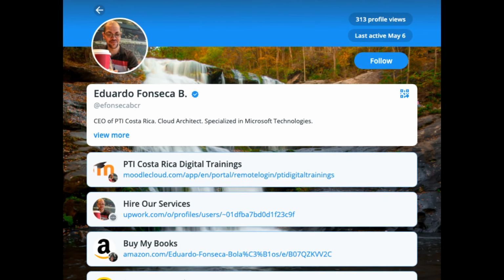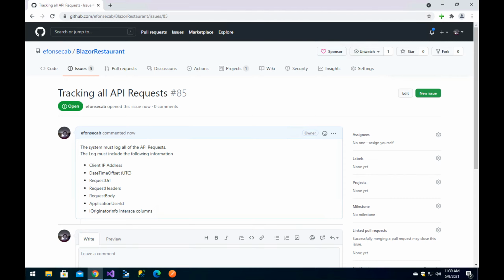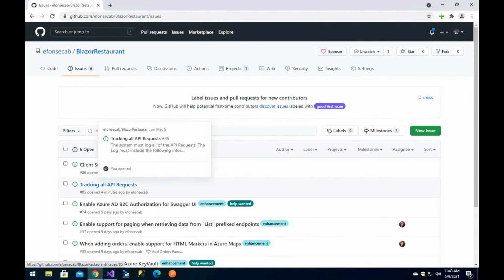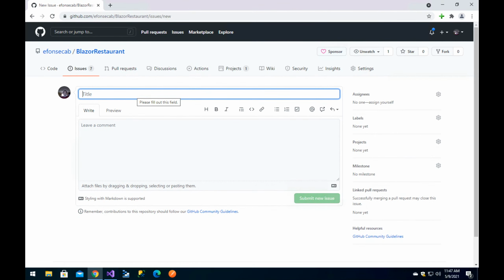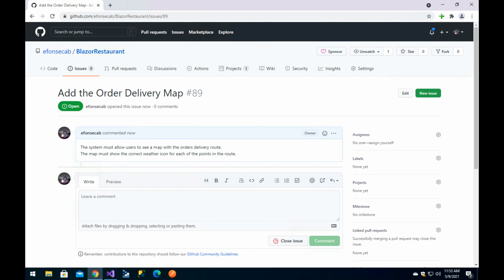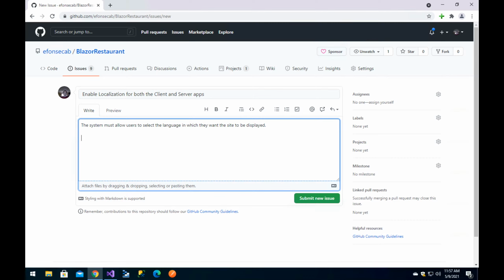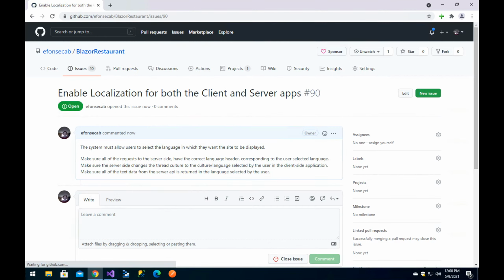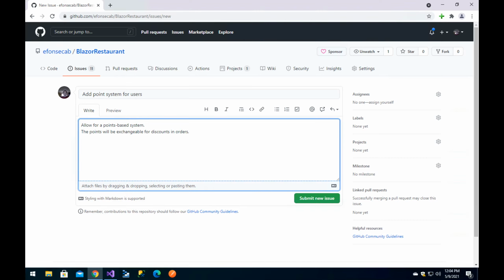Blazor Restaurant - Adding Additional Requirements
Today we'll be working on Adding Additional Requirements to the Blazor Restaurant Project.
Blazor Restaurant project.
Would you like to collaborate?